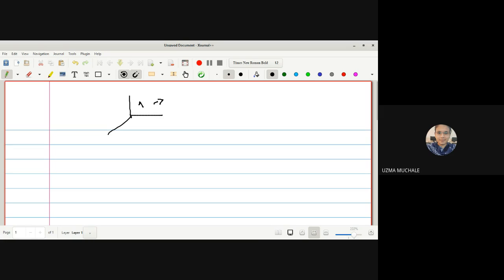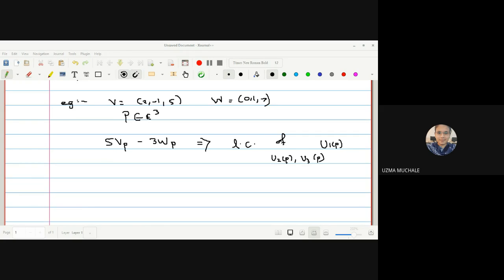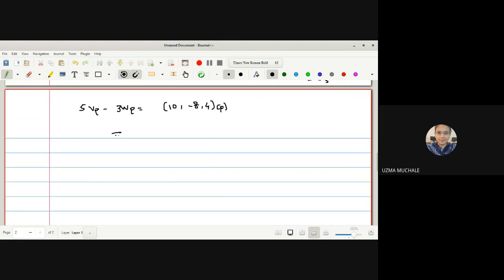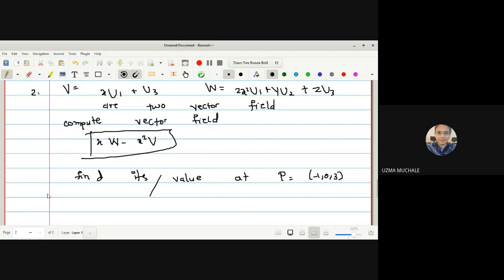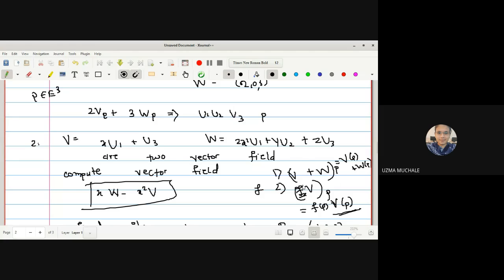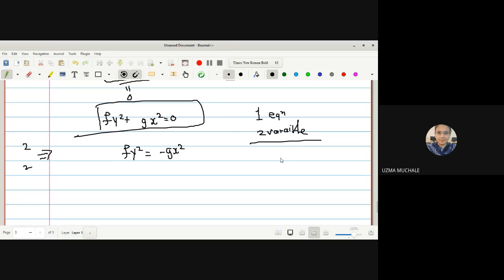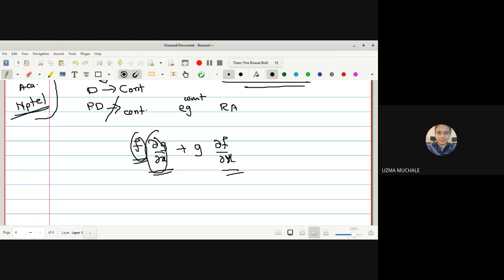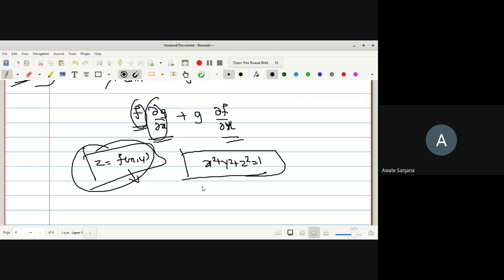Differential Geometry Lecture 6